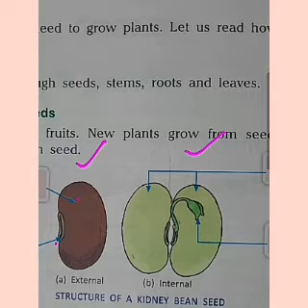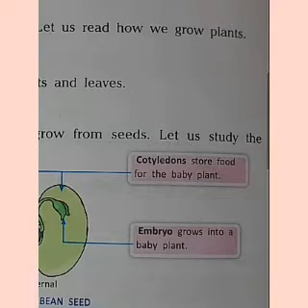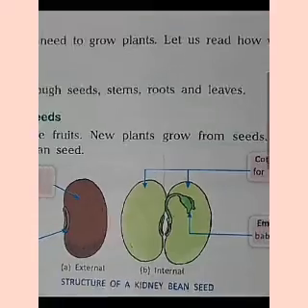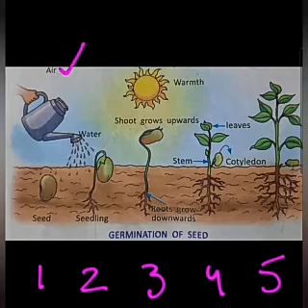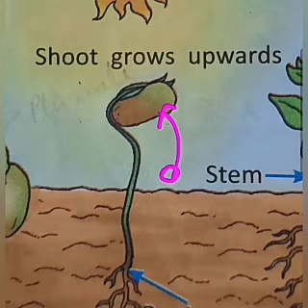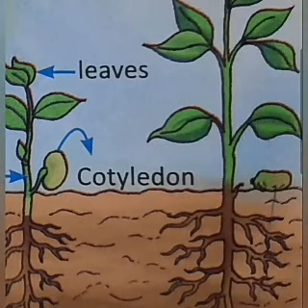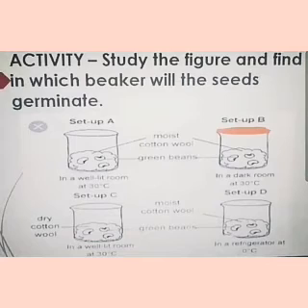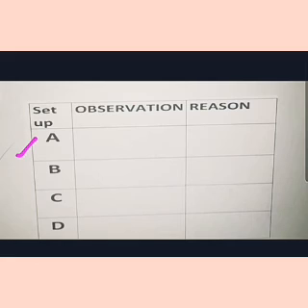Growing Plants l Class 5l Science Success l Goyal Brothers l Structure and Germination of Seed